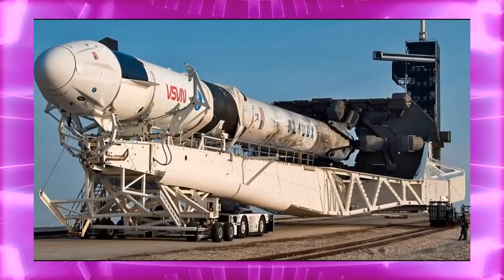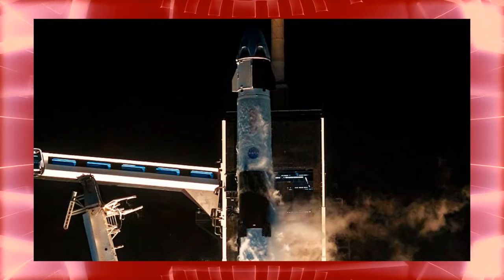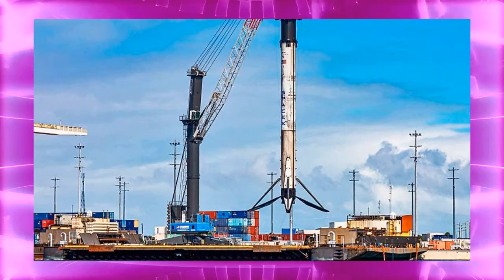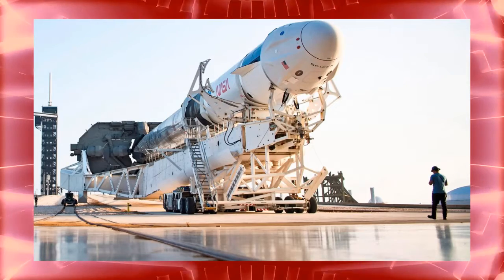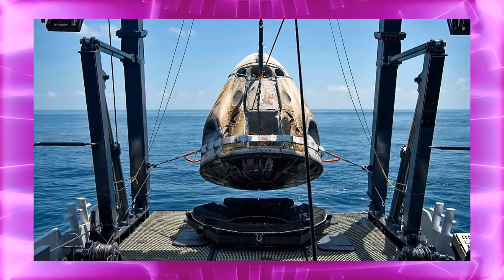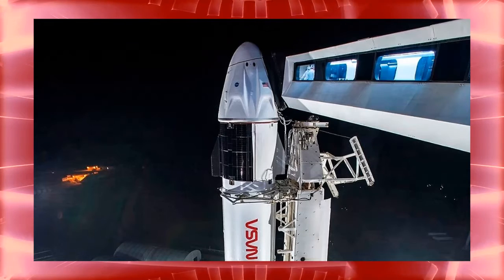SpaceX fires up sooty Falcon booster ahead of historic astronaut launch